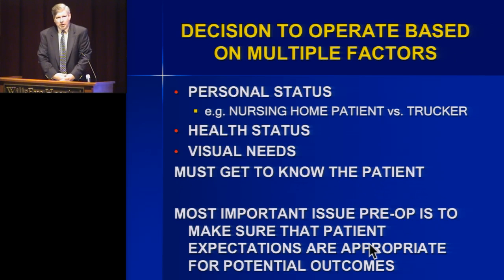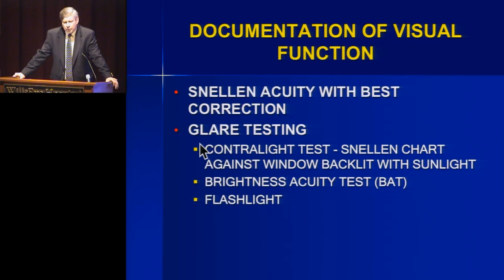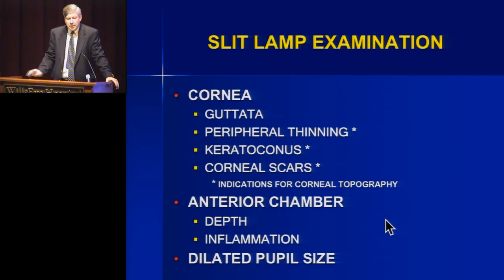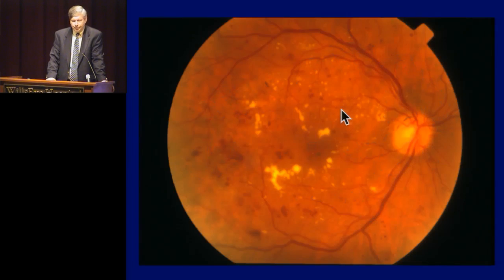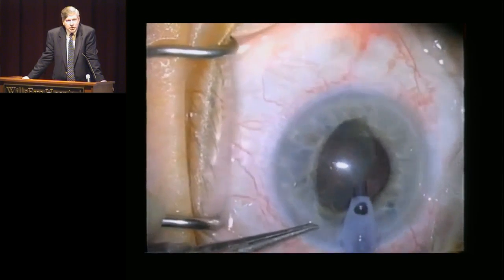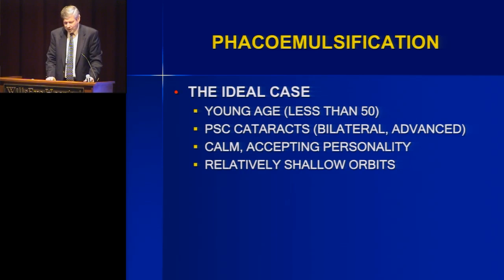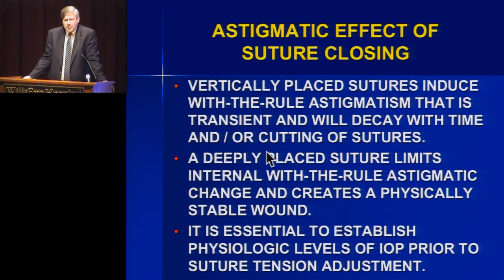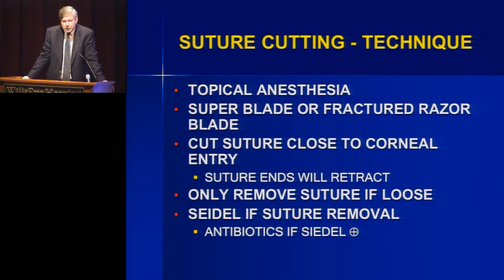Pre and Post OP Evaluation Robert Lehman, MD 2018